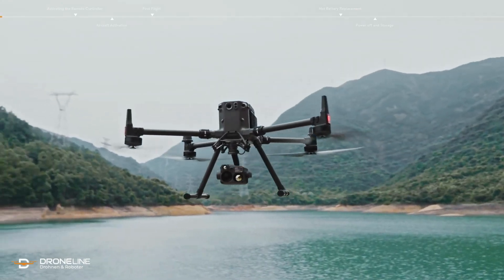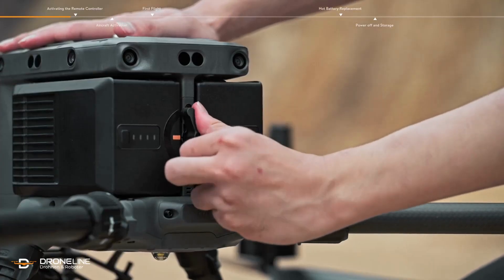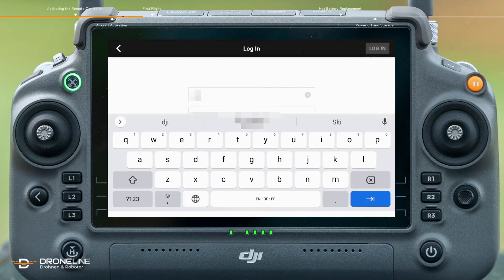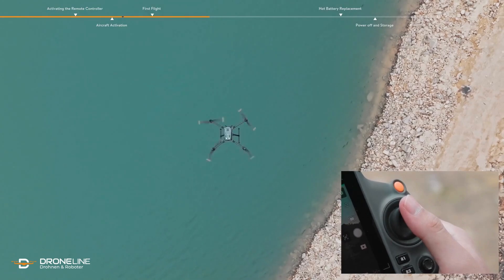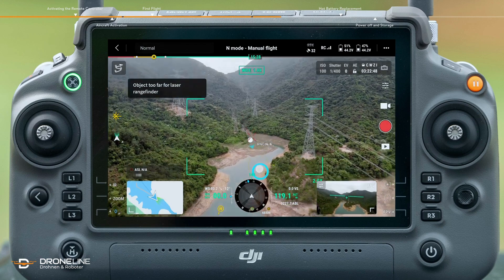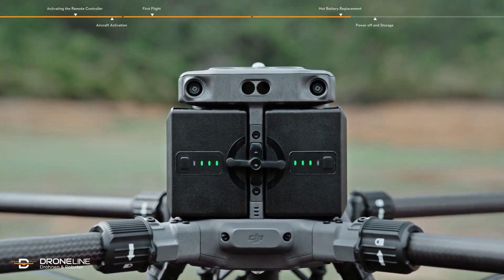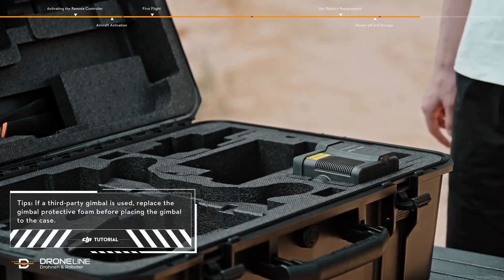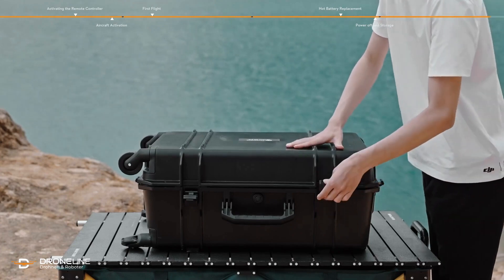DJI Matrice 350 RTK - First Flight - Tutorial | DRONELINE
DJI Matrice M350 RTK

Matrice 350 RTK ist weit mehr als das Upgrade eines Flaggschiffs. Diese Drohnenplattform der nächste Generation wird wieder einmal neue Maßstäbe für die gesamte Branche setzen. Dafür sorgen das erneuerte Videoübertragungssystem, die völlig neue Steuerung, das effizientere Akkusystem, umfangreichere Sicherheitsfunktionen sowie absolut robuste Nutzlast- und Erweiterungsmöglichkeiten. Erleben sie eine innovative Kraft, die sich mit jedem ihrer Lufteinsätze neu entfaltet.

    55 Min. max. Flugzeit
     Schutzart IP55
     DJI O3 Enterprise Transmission
     DJI RC Fernsteuerung Plus
     400 Akkuzyklen
     Sensorik & Positionierung in 6 Richtungen
     Nachtsicht-FPV-Kamera
     Unterstützt mehrere Nutzlasten